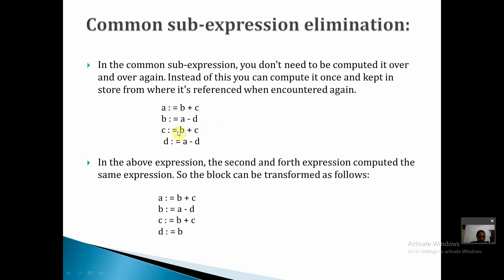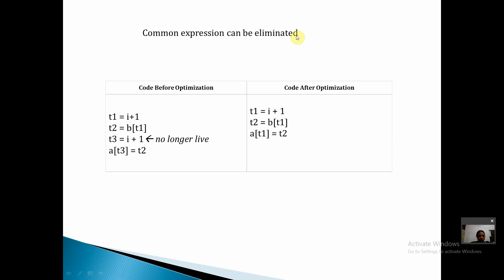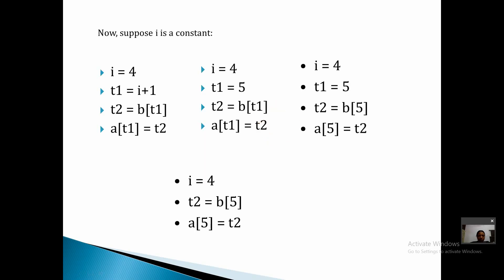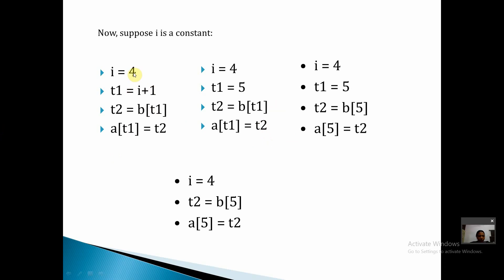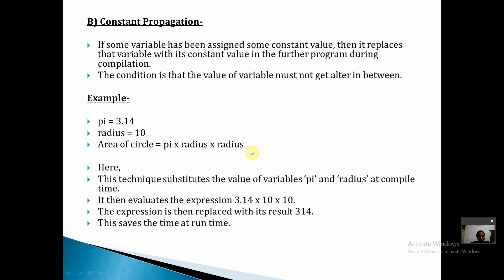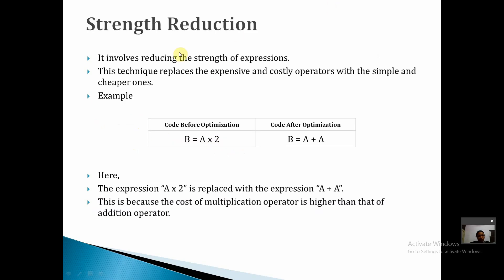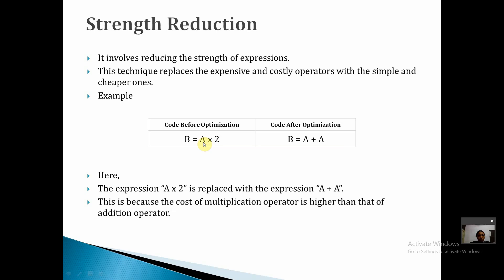Optimization of Basic Blocks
Optimization of Basic Blocks in compiler design